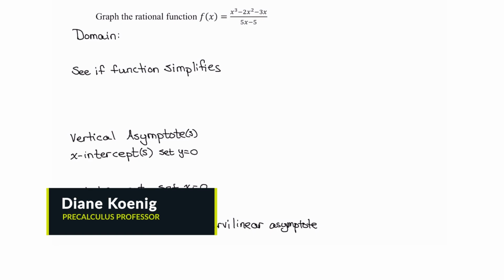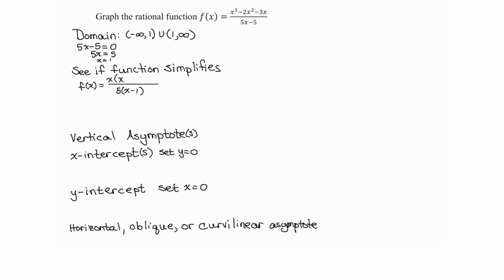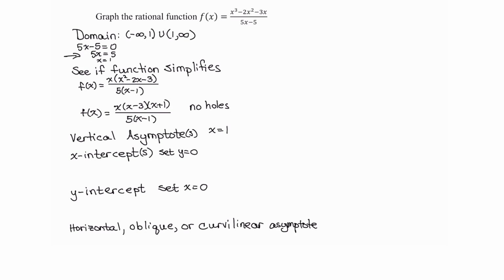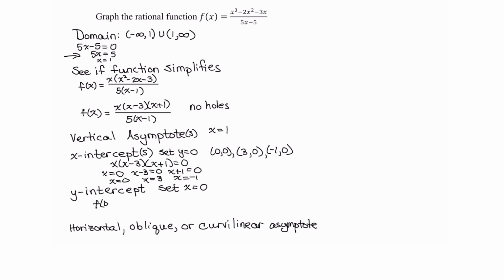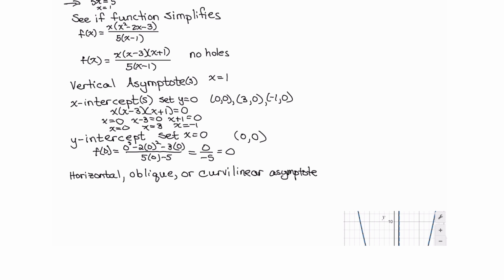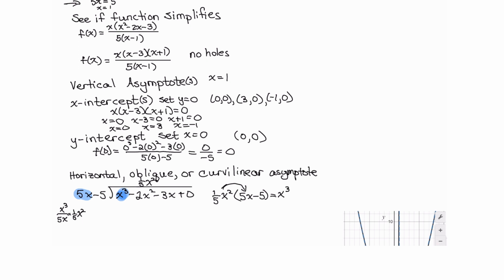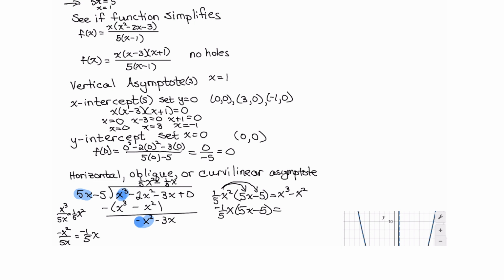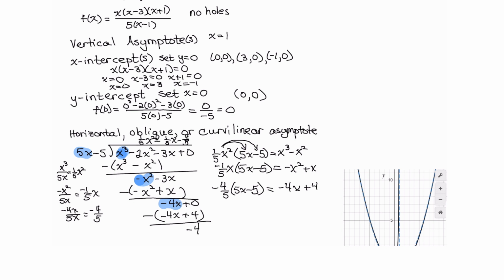How to Graph a Rational Function | Sophia Learning Tutorials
In this video, learn how to graph a rational function through one of Sophia learnings many free tutorials. Check out more at our channel here - or try one of our courses for free and learn more about Sophia learning with no credit card required!